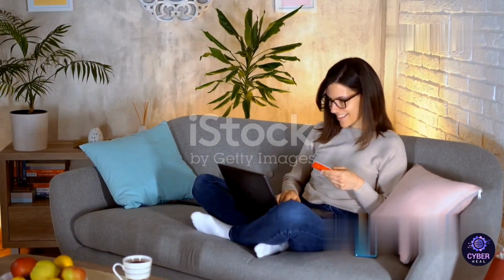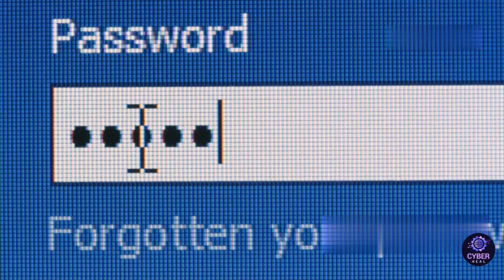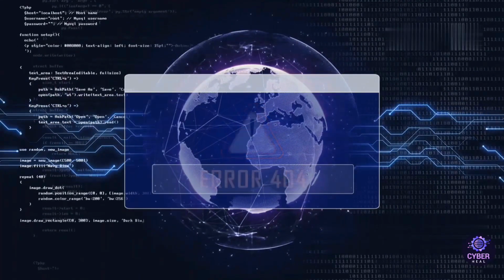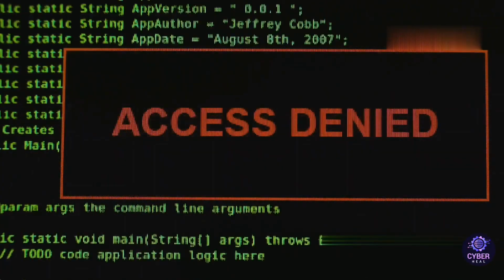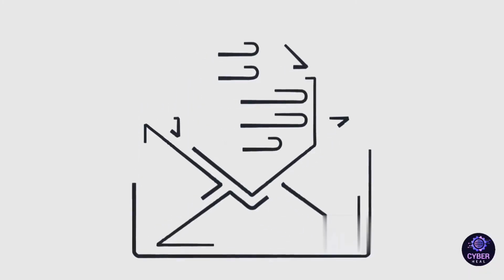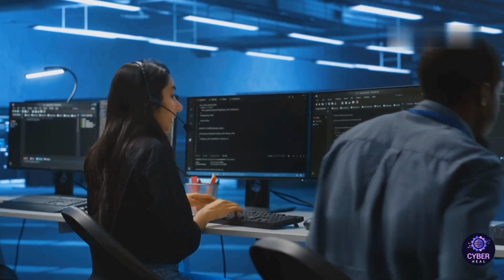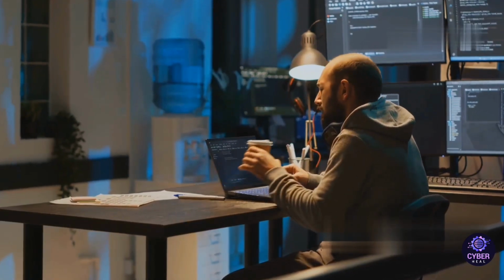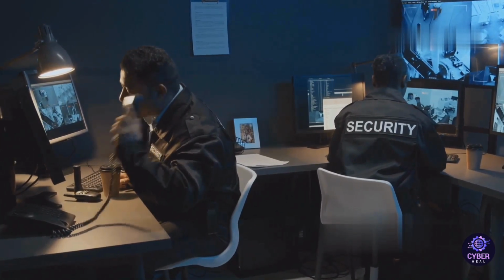How I Made $$$ with Host Header Injection!HostHeaderInjection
In this eye-opening video, I delve into the intriguing world of Host Header Injection and how it can be exploited for account hacking through password reset links. Discover the critical vulnerabilities that lie within web applications and how I turned them into opportunities, resulting in a surprising financial gain! 💰

Join me as I walk you through real-life examples, discuss ethical considerations, and share insights on how to protect yourself from such attacks. Whether you're a cybersecurity enthusiast or just curious about hacking techniques, this video has something for everyone!